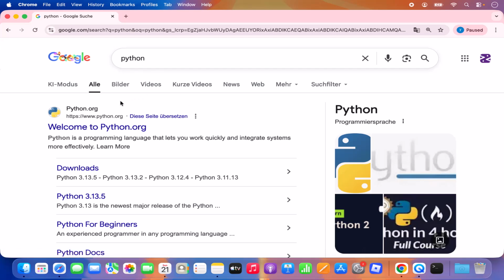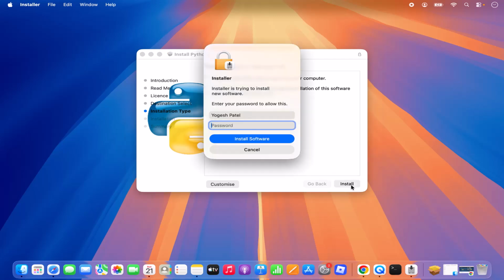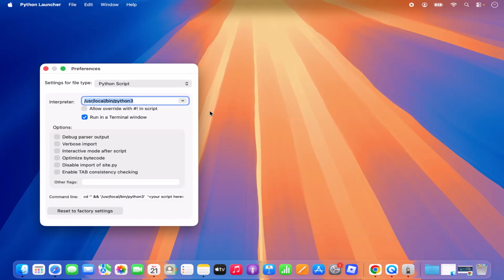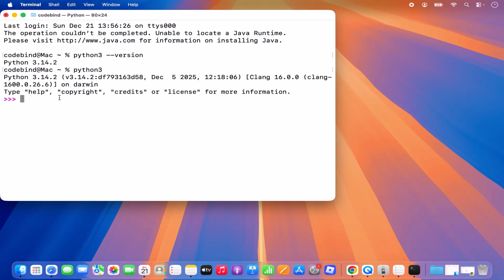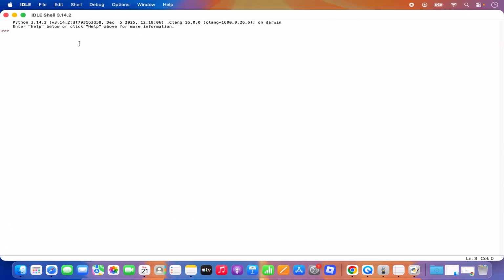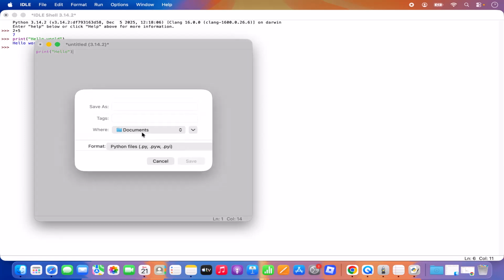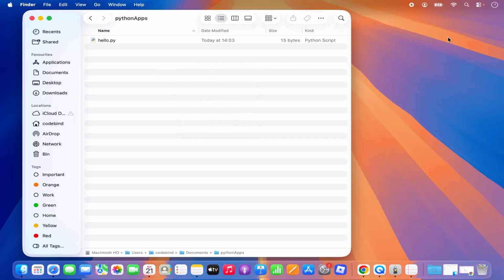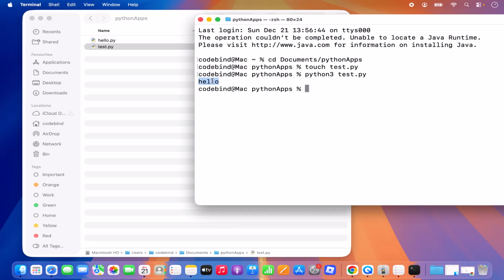How To Run Python in Terminal on Mac / macOS (2026)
In this complete step-by-step tutorial, you’ll learn how to run Python in the Terminal on Mac and macOS easily and correctly. This guide is perfect for beginners, students, and developers who want to execute Python programs using the macOS Terminal without confusion. Whether you’re new to Python or setting up your development environment on a Mac, this tutorial will help you get started quickly.

This video begins by explaining what the Terminal is on macOS and why it’s commonly used to run Python programs. You’ll learn the difference between system Python and user-installed Python, and why understanding this distinction is important on modern macOS versions. Everything is explained in a simple and beginner-friendly way, so no prior terminal or command-line experience is required.

You’ll first learn how to check if Python is already installed on your Mac and how to verify the installed Python version using Terminal commands. The tutorial explains the difference between `python`, `python3`, and how macOS handles Python by default. This is especially helpful for beginners who are confused about which command to use.

Next, this guide shows you how to run Python interactively in the Terminal using the Python shell. You’ll learn how to write and execute basic Python commands directly in the terminal and exit the Python environment safely. This is useful for quick testing, learning syntax, and practicing Python basics.

You’ll also learn how to run Python script files (`.py` files) from the Terminal. The tutorial explains how to navigate directories using terminal commands, how to locate your Python files, and how to execute them correctly. You’ll understand common mistakes beginners make, such as file path errors or permission issues, and how to avoid them.

This video also covers how to run Python using different Python versions, how to set Python as the default version (optional), and how to fix common issues like “command not found” or Python not recognized in Terminal. Simple troubleshooting tips are included to help you resolve errors quickly.

This tutorial works on all modern macOS versions and supports both Intel-based Macs and Apple Silicon Macs, including M1, M2, M3, and newer MacBooks. It’s ideal for students, Python beginners, data science learners, automation developers, and anyone learning Python on macOS.

By the end of this tutorial, you’ll be able to confidently run Python in the macOS Terminal, execute Python scripts, and understand how Python works from the command line. This knowledge is essential for learning Python, working with frameworks, and building real-world projects.